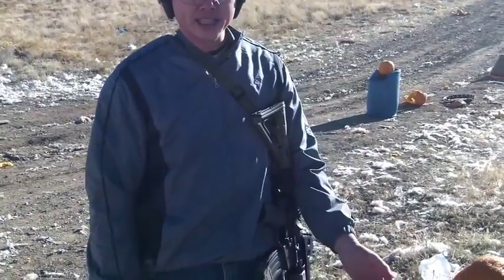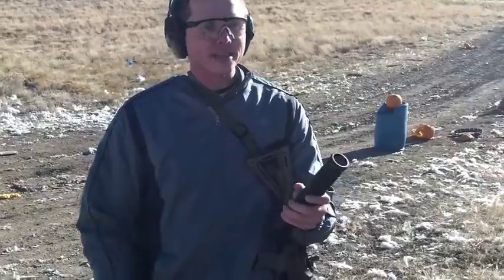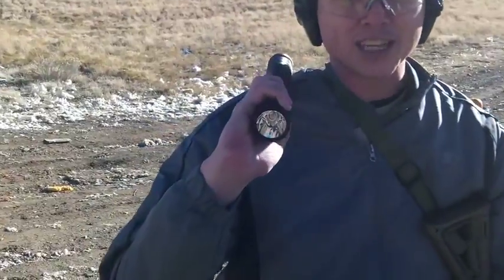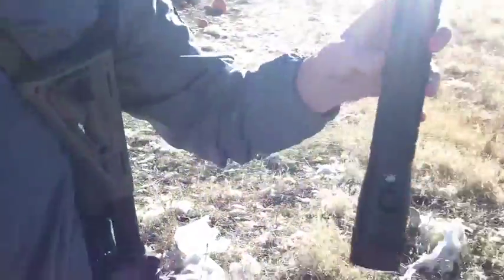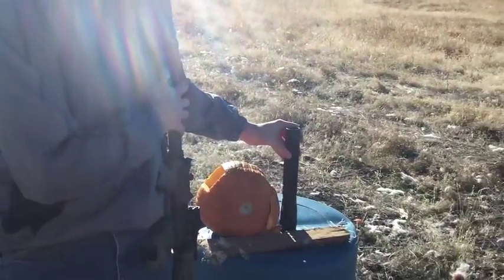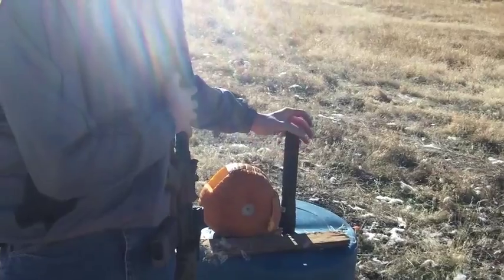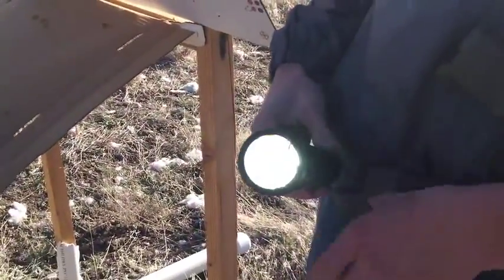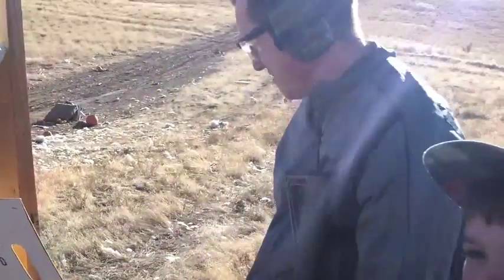Tom Tortures Bigstick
Tom torture tests a flashlight for durability experiments.